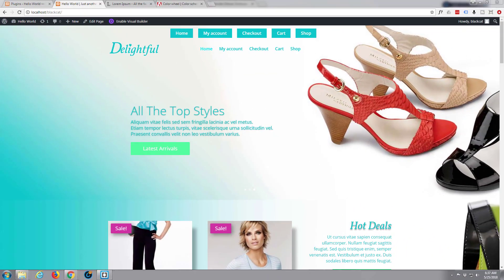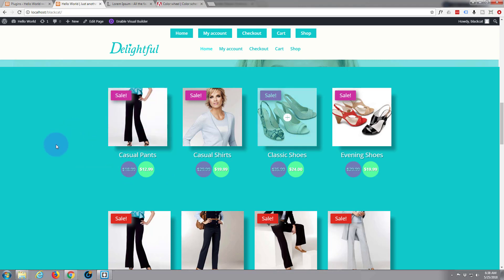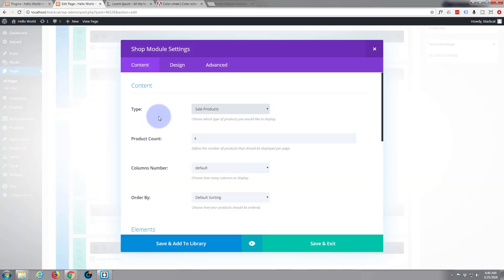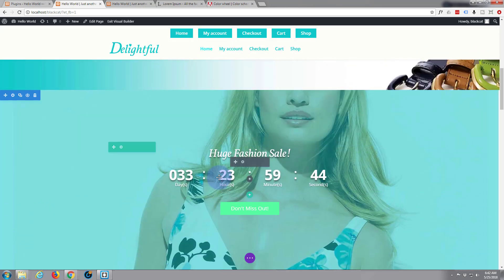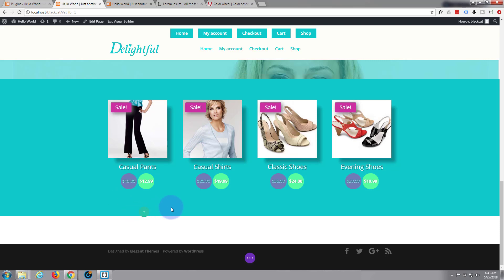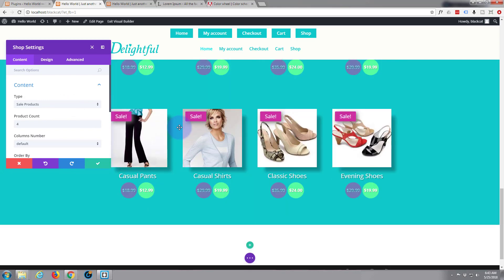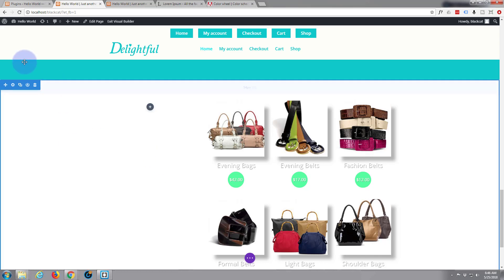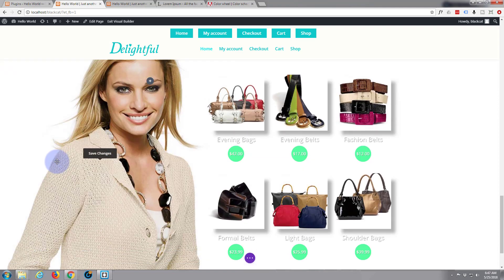Divi theme eCommerce tutorial Save and Reuse Modules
Divi theme eCommerce tutorial -  Save and Reuse Modules. In this series of videos we are going to build an online eCommerce store using the awesome Divi Wordpress Theme. The Divi theme from elegant themes is absolutely awesome. Whenever I have a WordPress build, it's my go-to theme every time. I have built many, many sites with the Divi theme and it just keeps on getting better. Elegant themes keeps adding features, and tools to increase your productivity, as well as ease of use and site load speed. So if you are building a WordPress site I commend you give it a try. I am pretty sure you will not be disappointed.